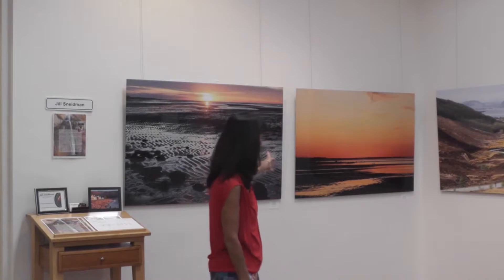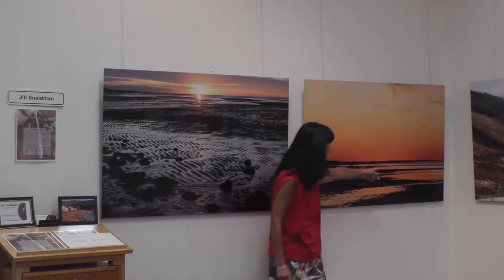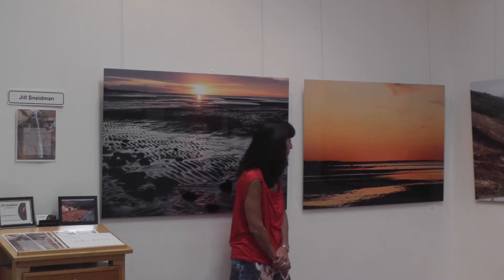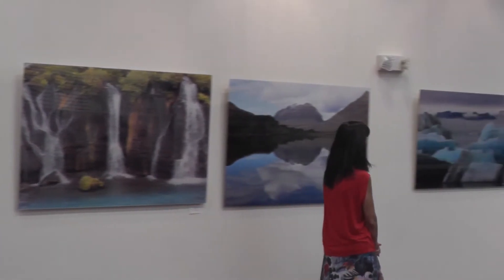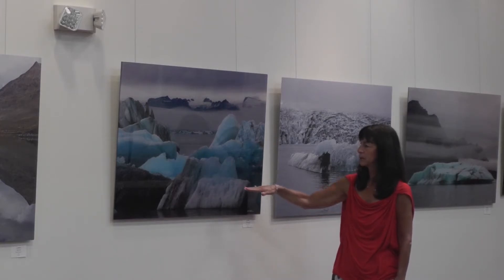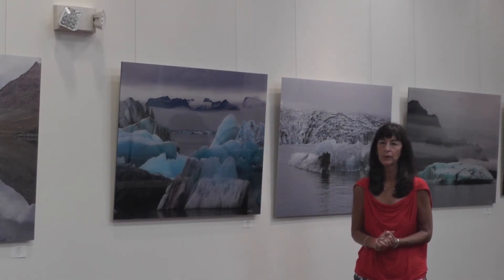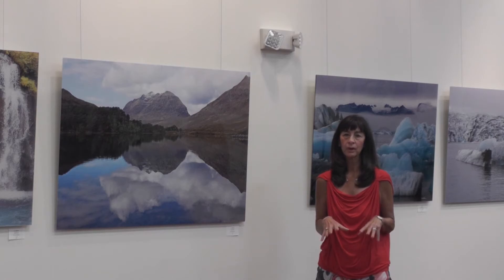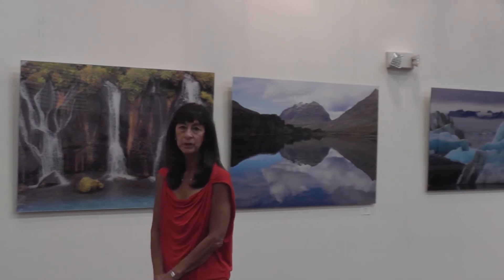Art Exhibit: Bold Journeys - Jill Sneidman